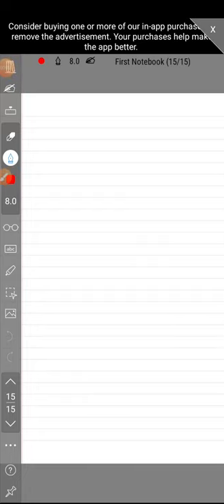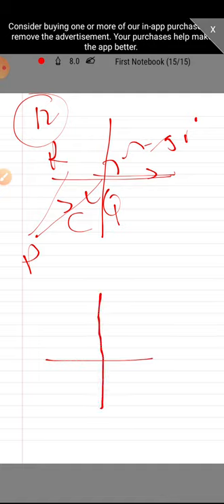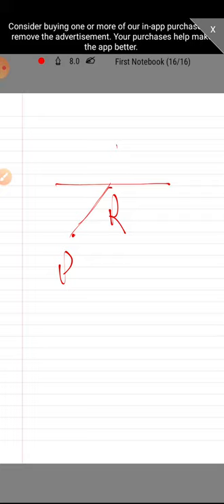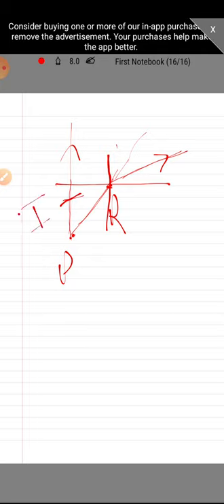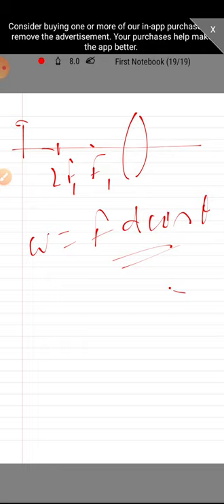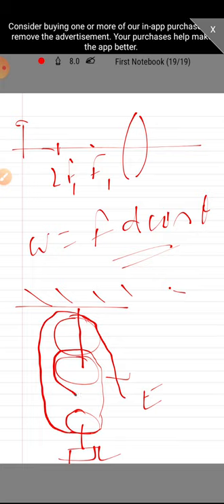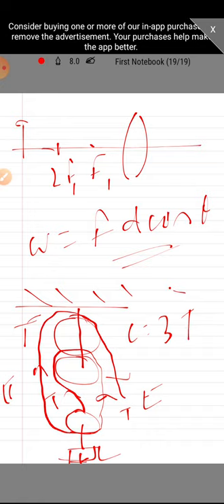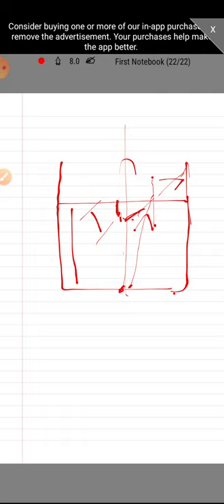Solution of assignment 5